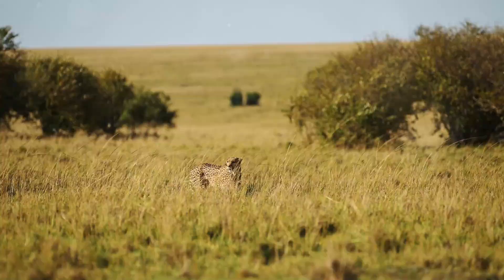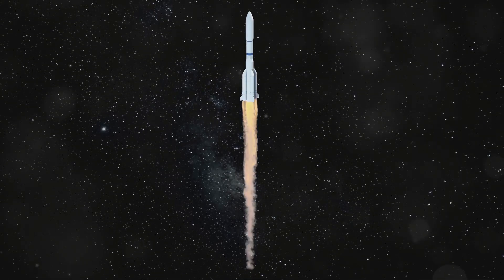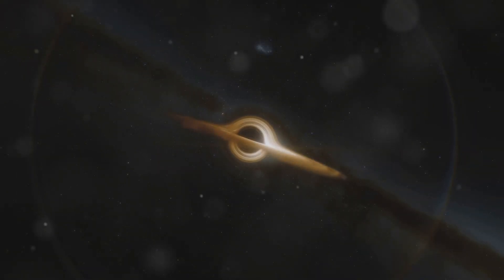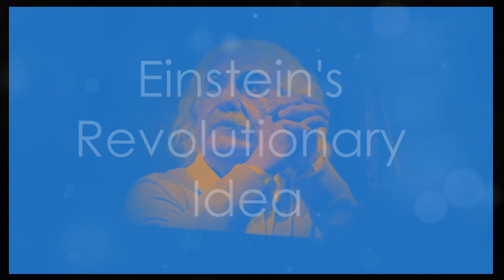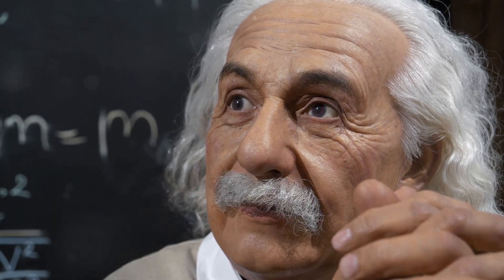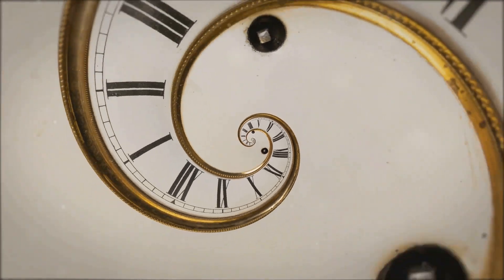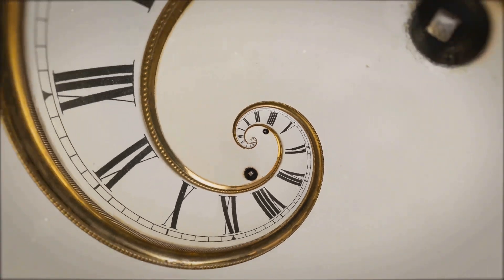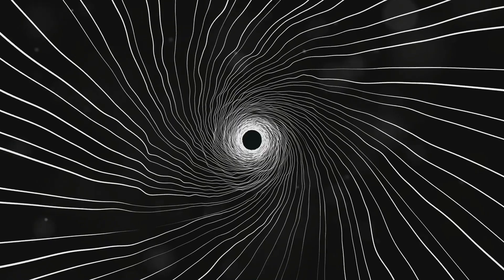Why Does Time Stop at the Speed of Light?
Explore one of the most intriguing questions in science and humanity: Join us as we delve into the mysteries of the universe, examining the latest discoveries, scientific theories, and the search for extraterrestrial life.